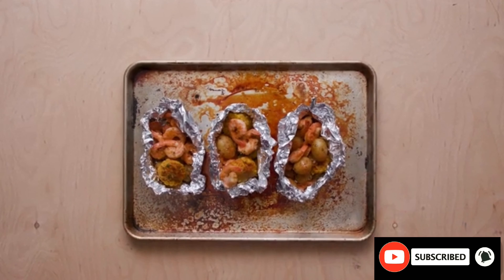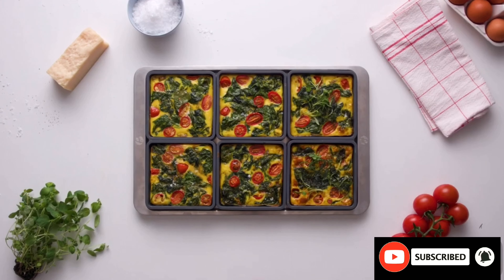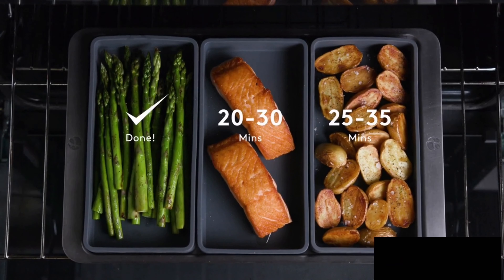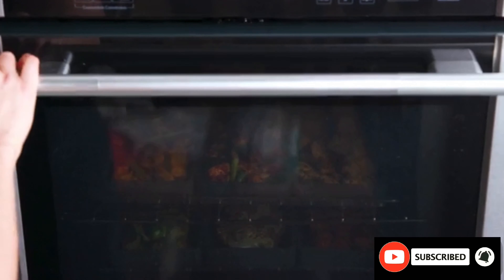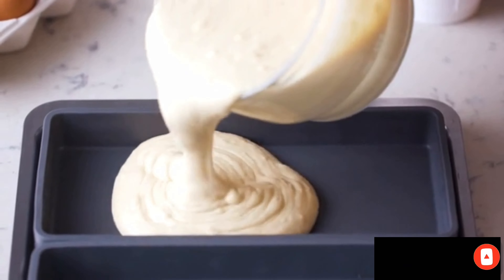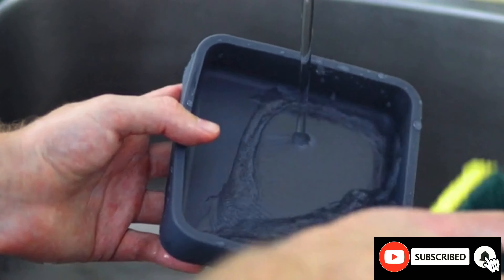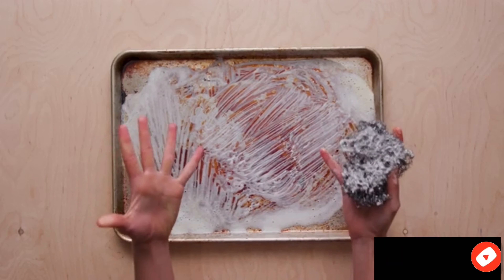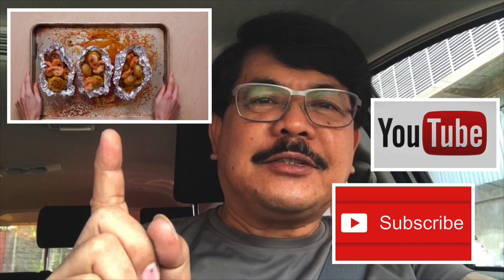CHEAT SHEET - Sheet Pan Cooking Reimagined. Cook and Bake Easy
Noli de la Rita

This video is to promote information to the pubic that Aluminum foil and parchment paper are hugely wasteful and non-recyclable, which contributes to some environmental problems and waste issues. Sheet pans are also notoriously difficult to clean, collecting stains and grime with every meal. Thanks to our inventors who created Cheat Sheets. The creation of Cheat Sheets with a completely new approach to sheet pan cooking, Oven-safe with non-stick silicone dividers, will streamline your cooking and divide your ingredients, to make one-pan meals and meal prepping a breeze.